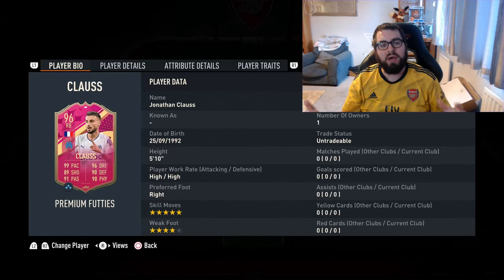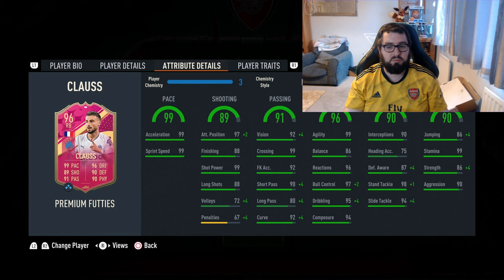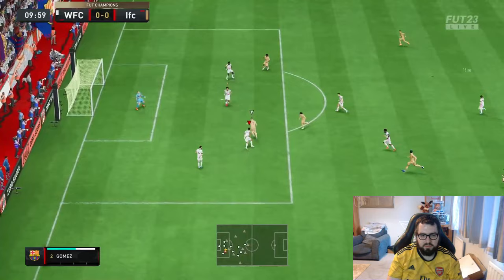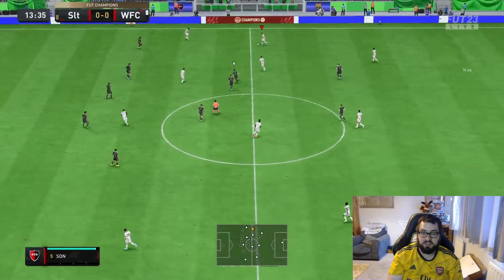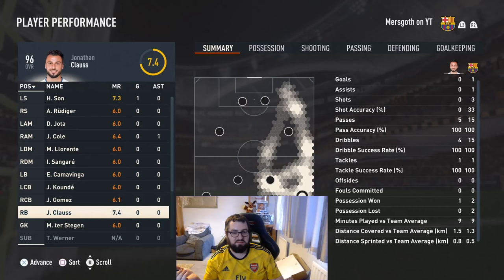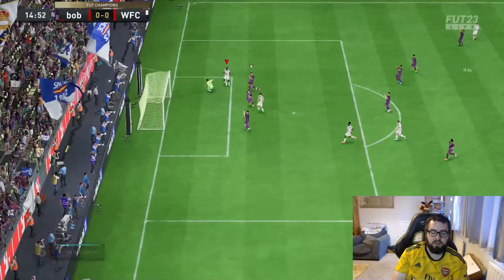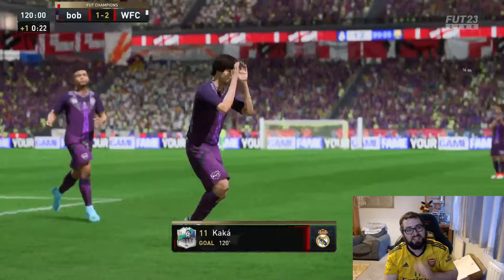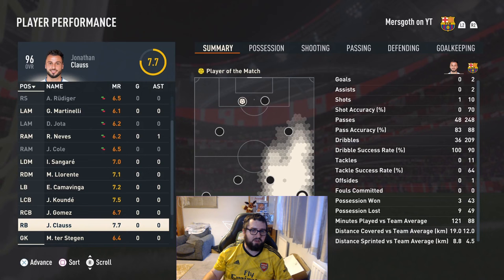The Perfect Fullback 96 Futties Jonathan Clauss FIFA 23 Player Review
In this video I will be reviewing the new Premium Futties Clauss card to see just how good the card is and seeing if he is worth getting for your team. I will be using Futties Jonathan Clauss at RB in the 4222 formation in game to see if how good this card is at fullback.

Intro 00:00
Looking at Clauss Card 00:26
Team I'm using 02:00
Gameplay Footage 02:16
Final Thoughts and Outro 08:48

MY LINKS

PODCAST CHANNEL LINKS

You can also find our podcast over on any platform that has podcasts such as Spotify and Apple Podcasts.

Gameplay is from PS5 version of FIFA 23 on the PS5 using a Elgato Capture Card. I used Streamlabs OBS software on my PC to record the footage. Logitech C920 webcam to capture footage of me. Wondershare Flimora was used to edit the footage.